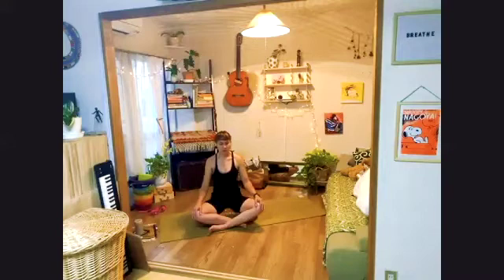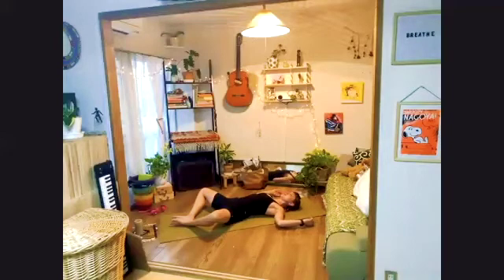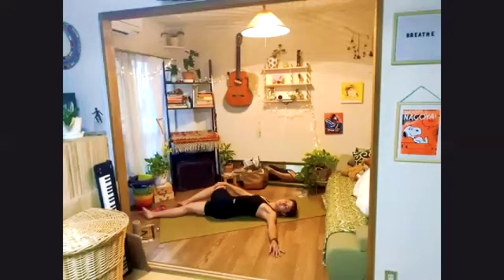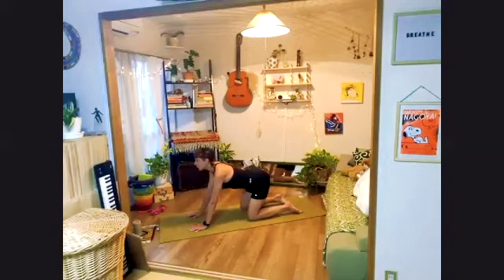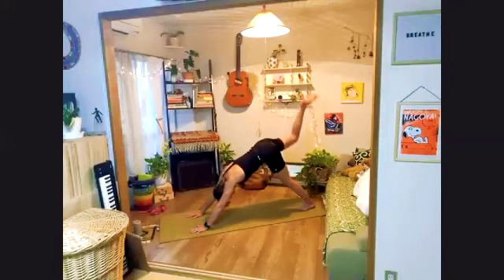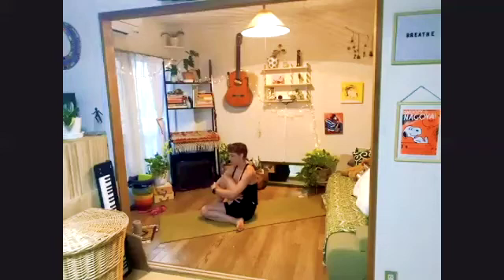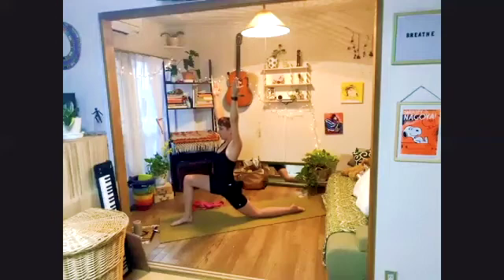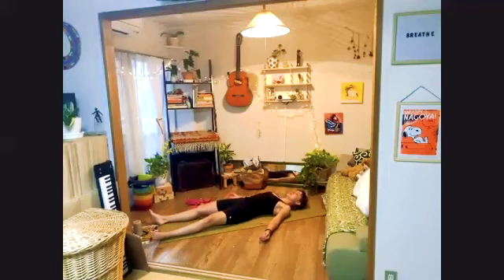Chill Hip Opener Class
Tap into your somatic system with organic movement and linked breath as we slide into some deep hip opening sequences.

Enjoy this class?  Join me virtually!